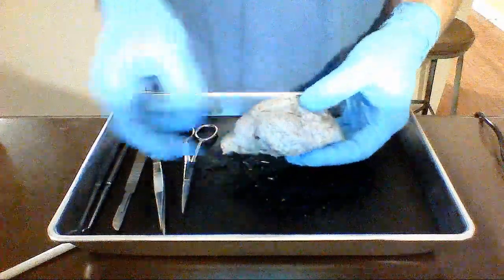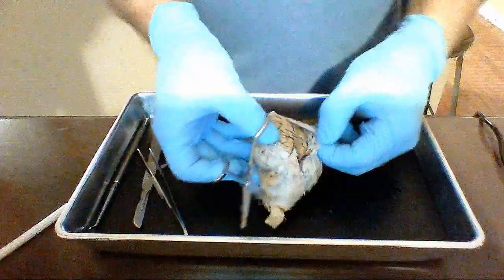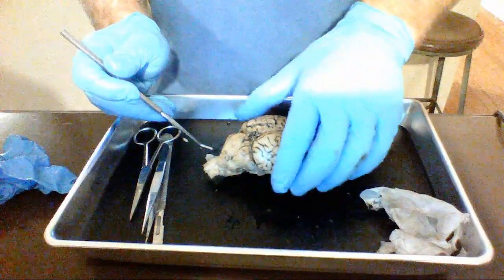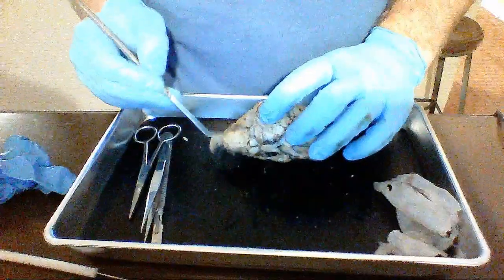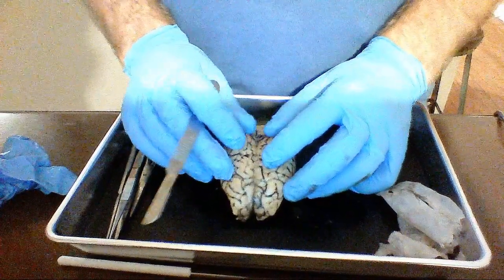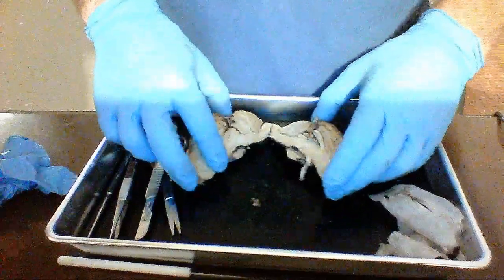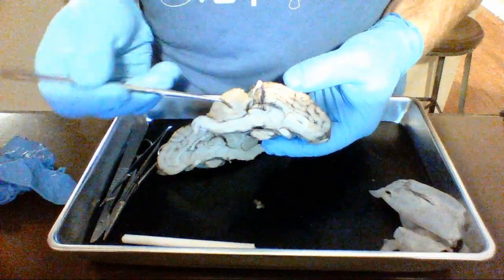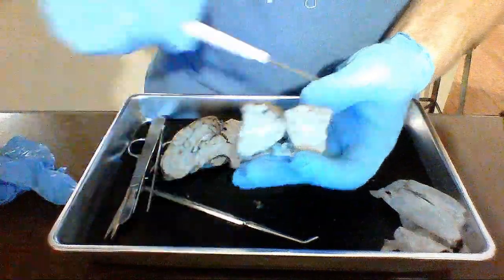Sheep Brain Dissection